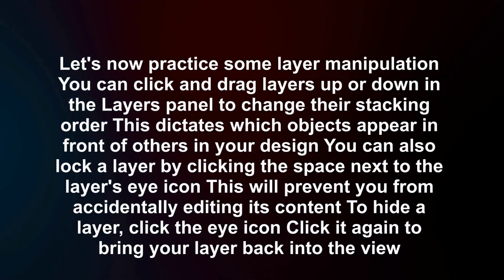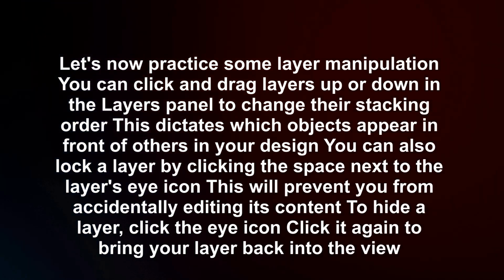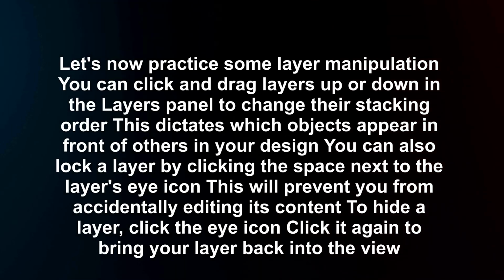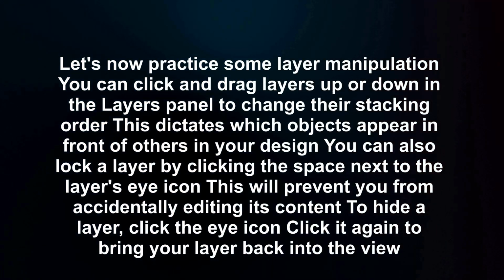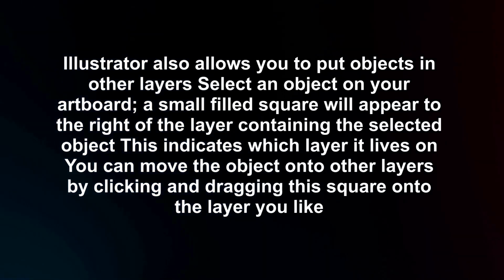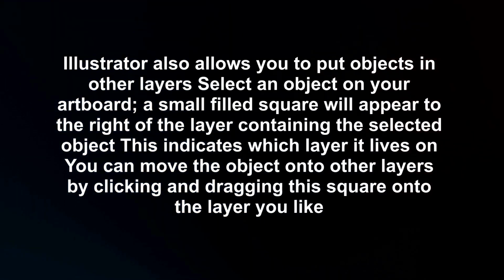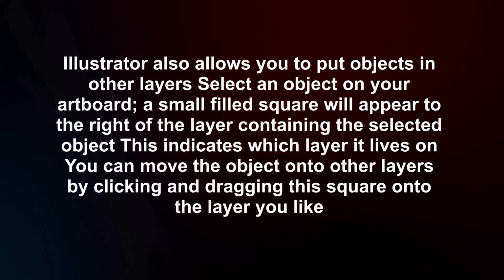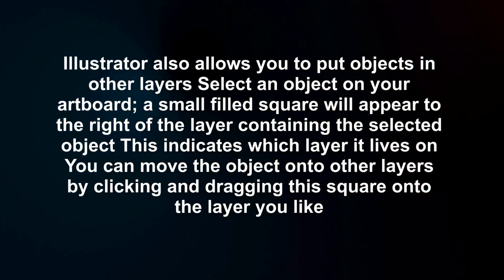How to File a Layer In Adobe Illustrator - GUIDE!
How to File a Layer In Adobe Illustrator: Learn how to add layers to organize complex designs, covering layer management techniques and best practices. This tutorial introduces methods for efficient workflow. Discover all the advantages of managing and using layers.

00:00 Intro
00:12 Activating the Layers Panel
00:23 Creating New Layers
00:41 Renaming Layers
00:59 Layer Manipulation
01:19 Moving Objects to Other Layers
01:36 Layer Management